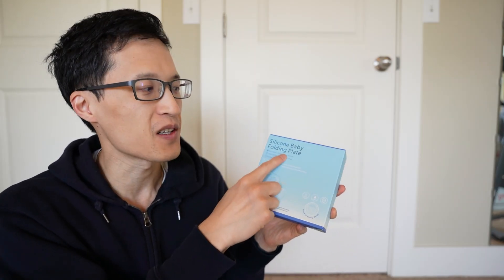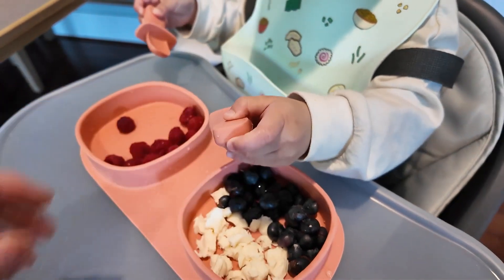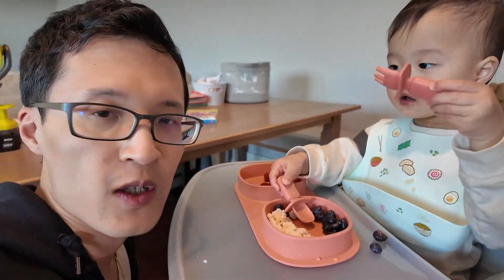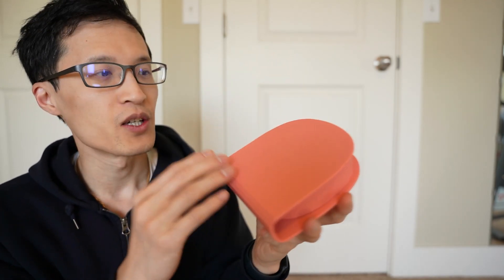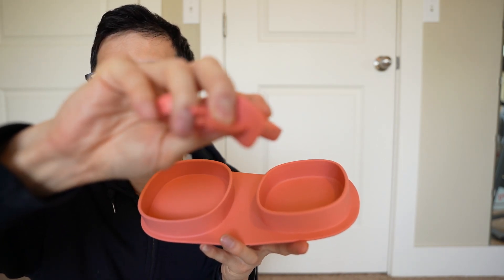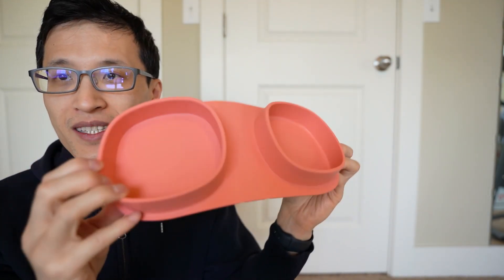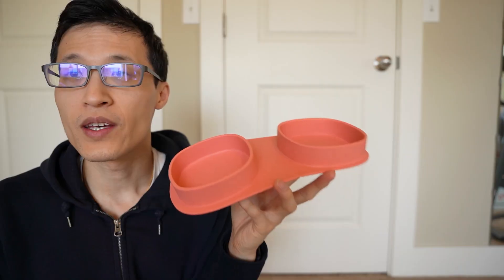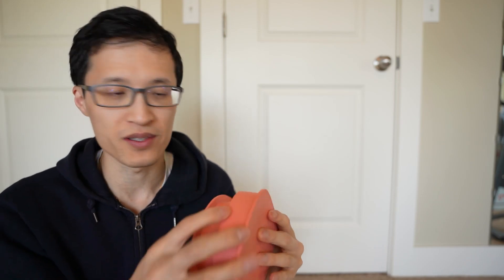My Daughter Loves this Foldable Plate on the Go Review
Help Support Channel:
Foldable Plate on the Go

Make mealtime mess-free and convenient with our Silicone Toddler Plates On-the-Go! Perfect for travel and everyday use, these innovative plates promote self-feeding and are designed with your little one's needs in mind.

Innovative Collapsible Design: Our Baby Silicone Folding Plate Bowl features a unique folding design that transforms from two separate compartments to a compact, easy-to-store dish. It's ideal for busy parents and babies on-the-go!
Safe and Durable Materials: Crafted from high-quality, food-grade liquid silicone, our plate bowl is safe, durable, and easy to clean. The included small silicone spoons are gentle on baby's delicate gums, making mealtime enjoyable and worry-free.
Non-Slip Divided Grip Dish: The Non-Slip Divided Grip Dish helps your little one learn to self-feed while keeping food separate in each section. Its unique shape and size make it easier for baby to hold and feed themselves, promoting independence and confidence.
Microwave and Dishwasher Safe: Our Baby Silicone Folding Plate Bowl is microwave and dishwasher safe, offering convenience for busy parents. It's also perfect for storing leftovers in the fridge, doubling as a food container with its folding design!
Upgrade your baby's mealtime experience with our Silicone Toddler Plates On-the-Go, and enjoy mess-free feeding wherever you go!